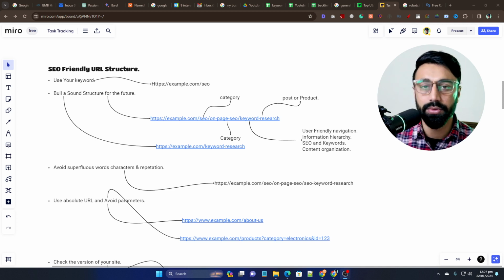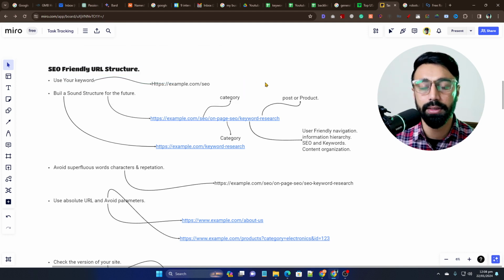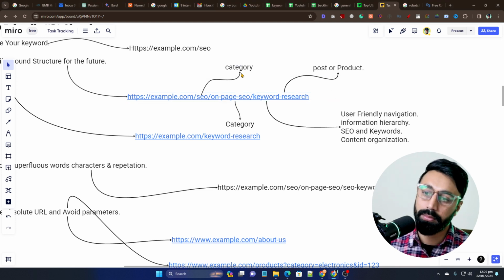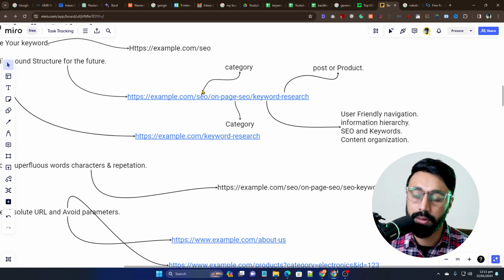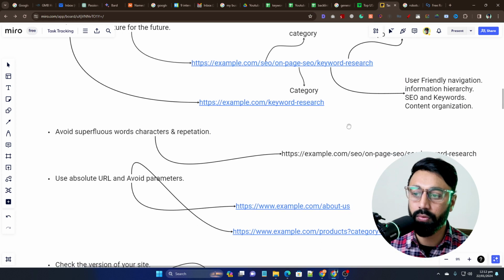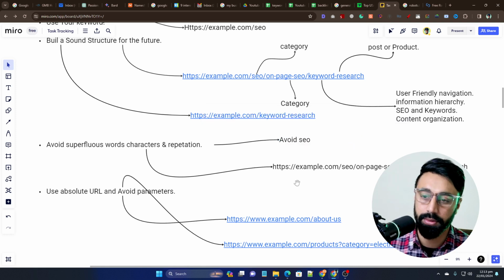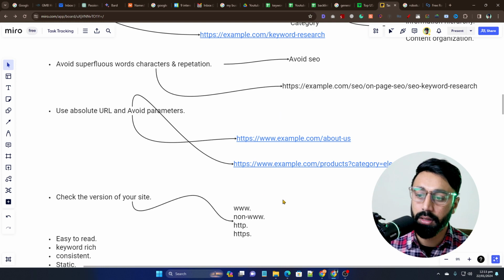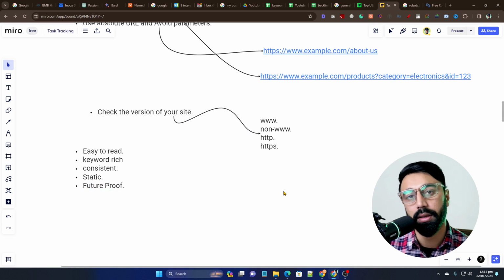How to Create SEO Friendly URL Structure?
In this video, I have shared the idea of how to create a basic URL structure and an advanced URL structure.